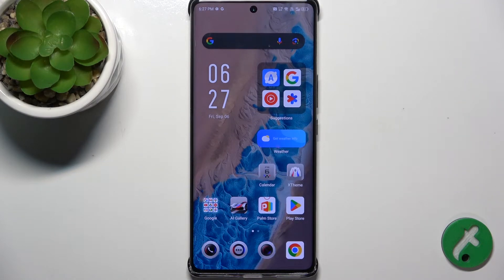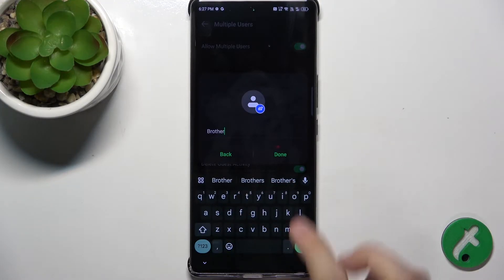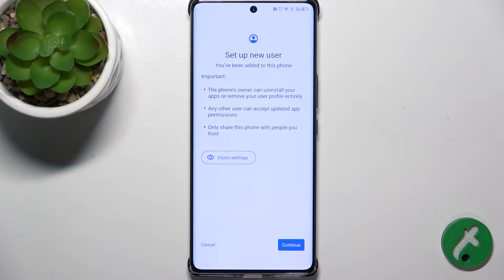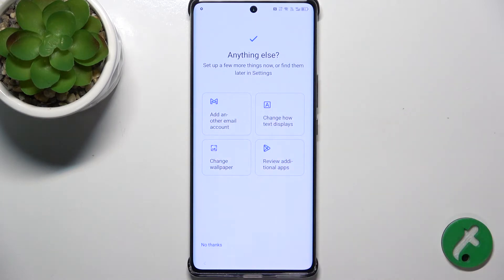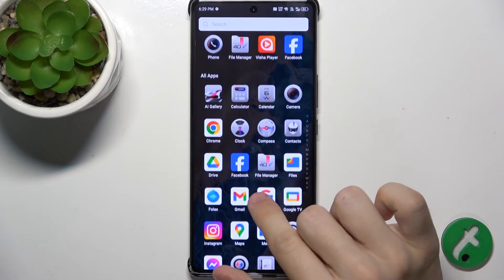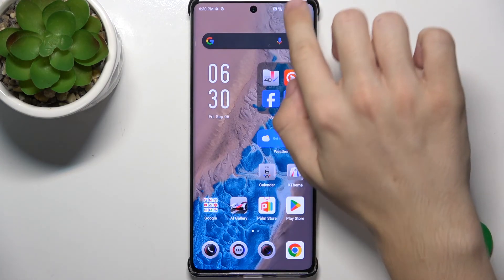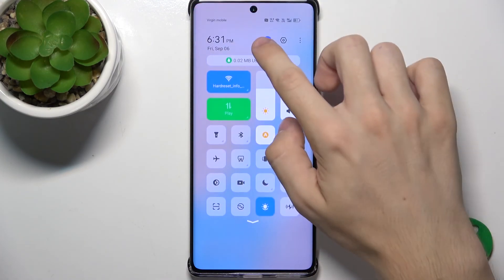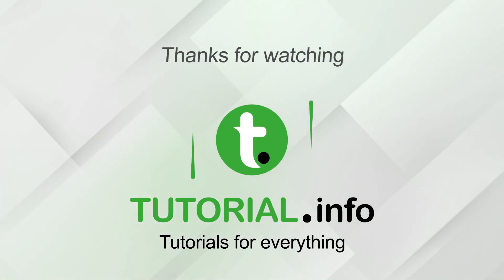Infinix Note 40 Pro+ - How to Create Multiple Users - Set Up and Manage User Profiles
In this video, we’ll guide you through the process of creating multiple users on your Infinix Note 40 Pro+. This feature is perfect for sharing your phone with others while keeping your data private. We’ll show you how to set up new user profiles, switch between users, and manage permissions for each profile. Whether it’s for family, friends, or work, creating multiple user accounts will help you keep your personal information secure while offering a personalized experience for each user.

How to create multiple users on Infinix Note 40 Pro+
Step-by-step guide to setting up new user profiles
How to switch between user accounts on Infinix Note 40 Pro+
Manage permissions and settings for each user
Tips for sharing your phone securely with others using multiple user profiles